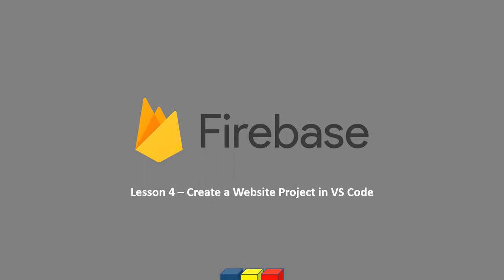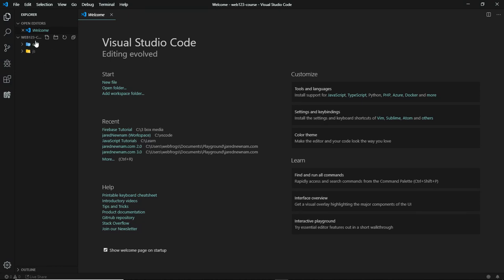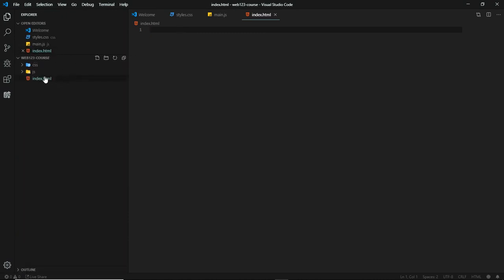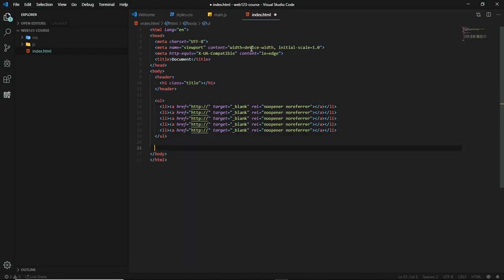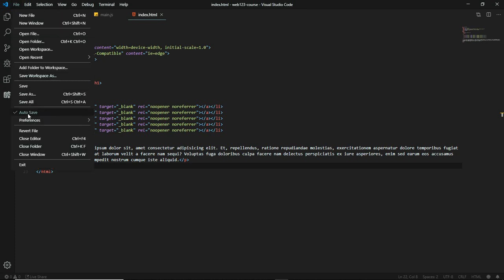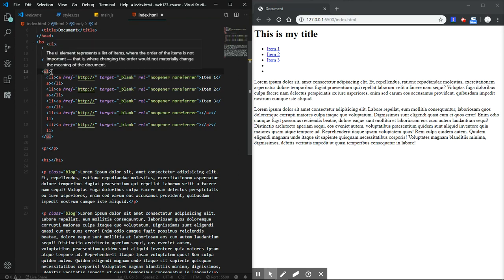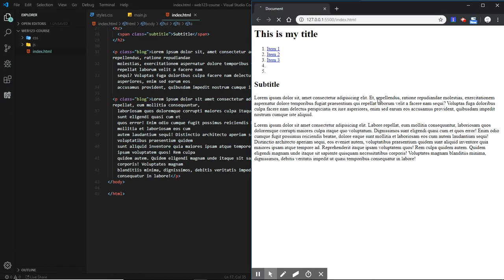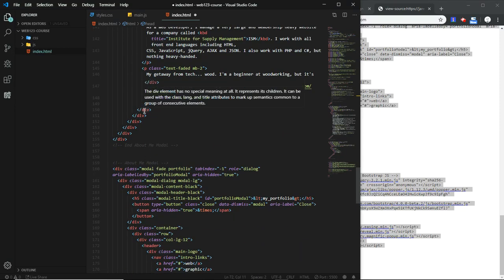Lesson 4 - Intro to Firebase - Create a Website Project in VS Code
This is the 4th lesson in the Intro to Firebase playlist. In this video, you’ll learn how to set up your first website project in VS Code. I also walk through some of the extensions I use and that I would recommend to you at a minimum.

Below are some links to the extensions. You can also go into VS Code and search through the extensions with the search plugin provided.